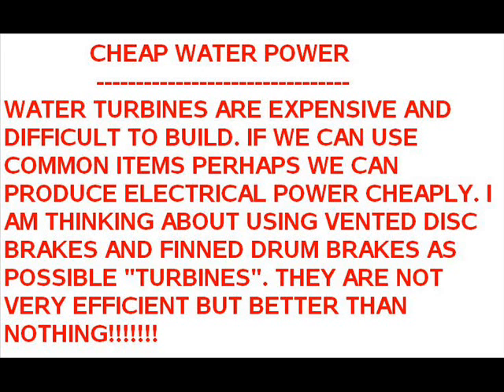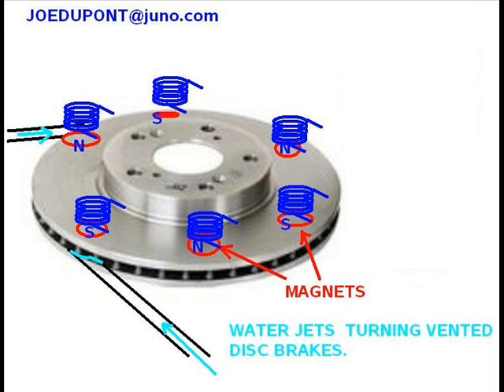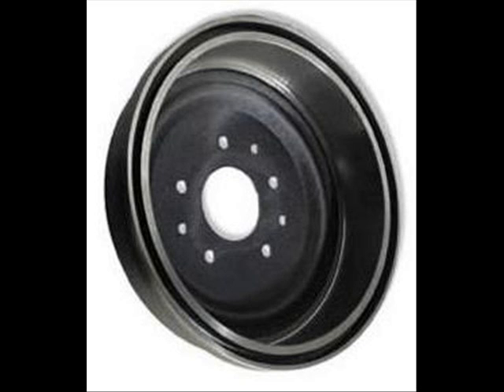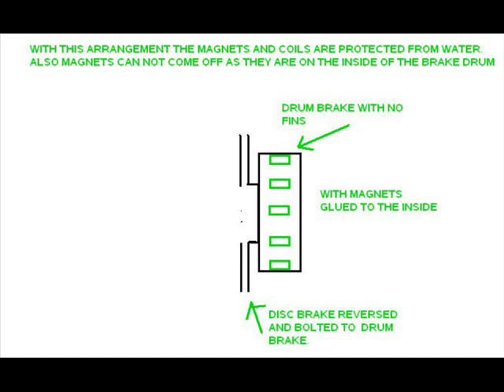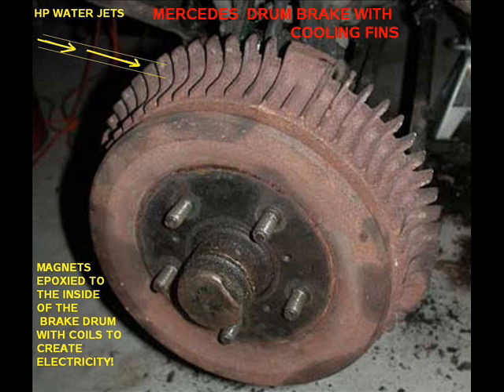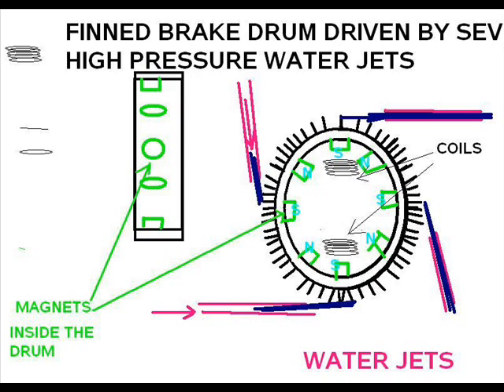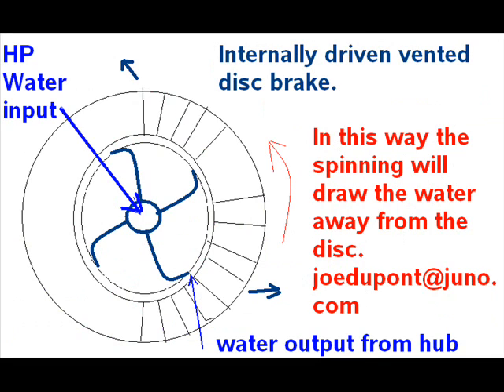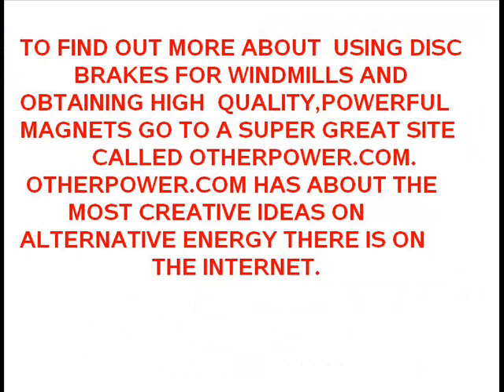cheap hydro power?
using car parts to generate hydro power